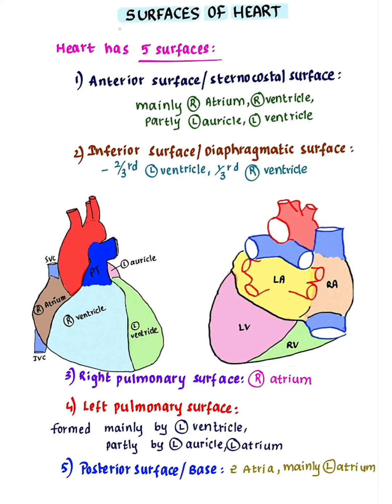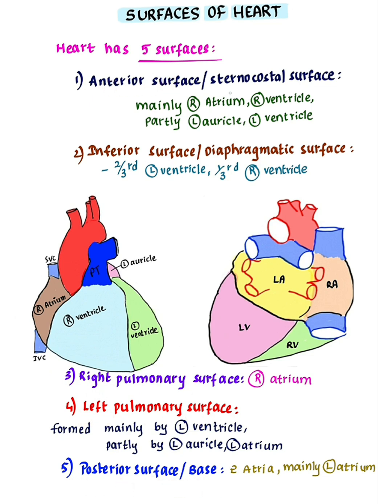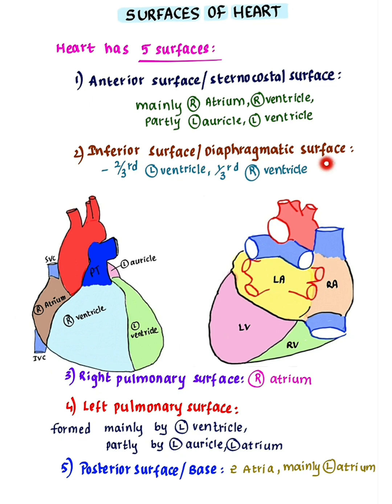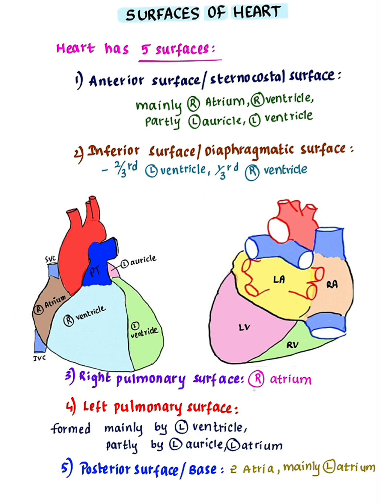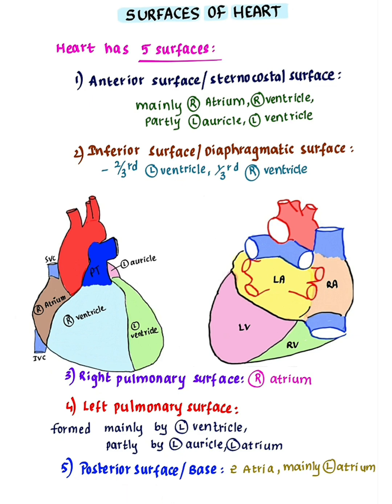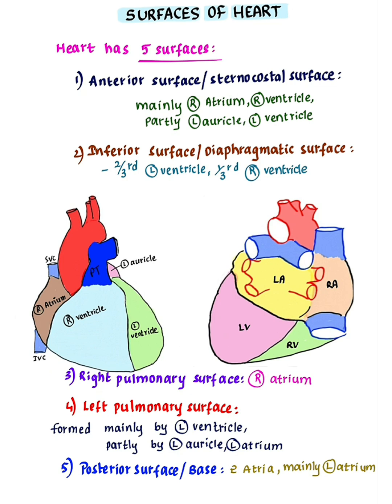Surfaces of heart